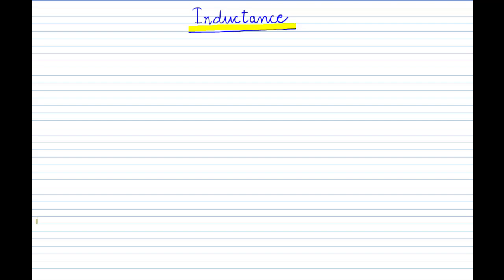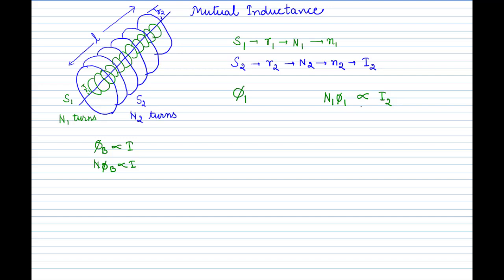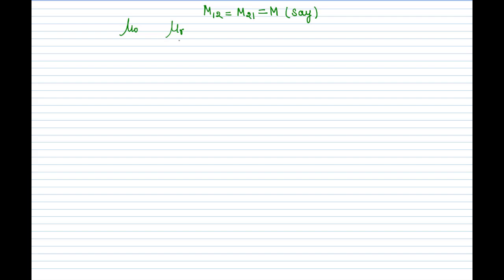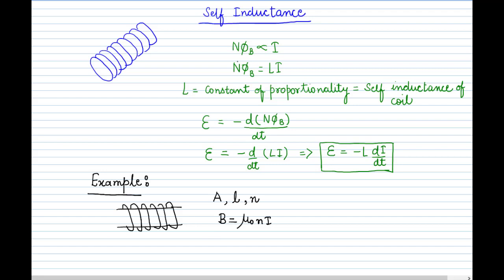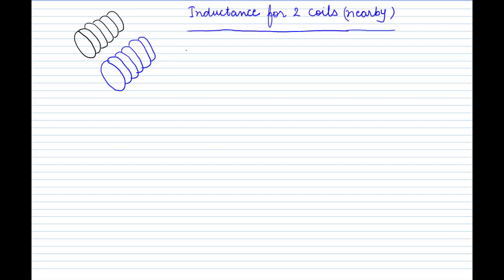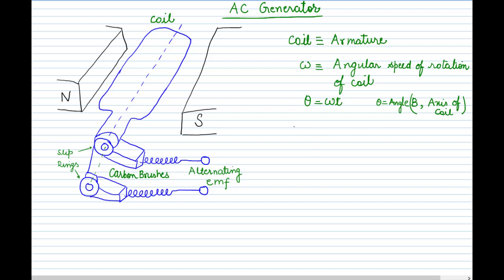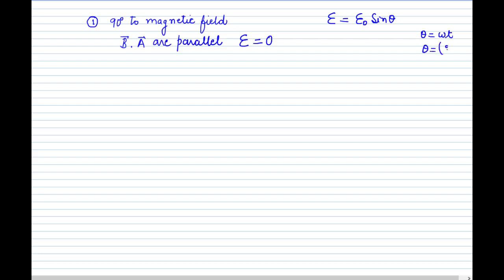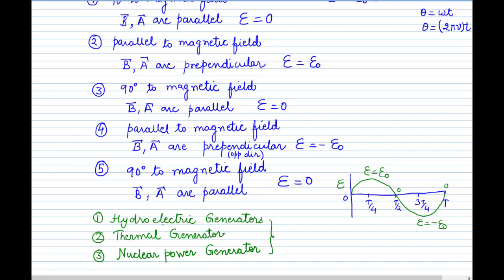Inductance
Dear students in this class of Electromagnetic Induction we learn basics of Inductance including theory and formula for NCERT 12, NEET, IIT JEE and other competitive exams. Online Physics Class is made easy for self study and exam scoring. Have fun Learning and excel in your favorite subject PHYSICS nowover.